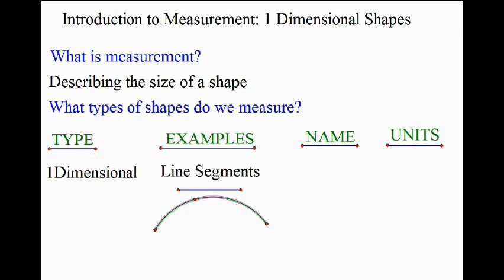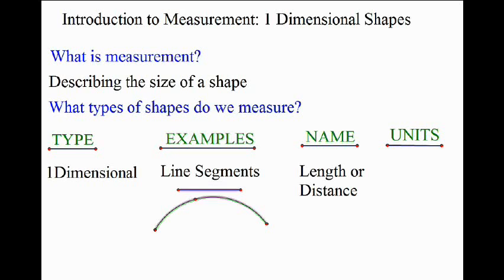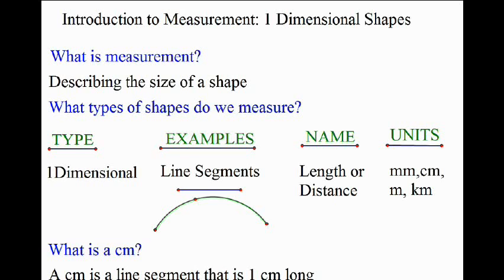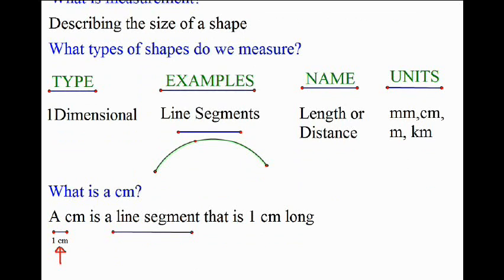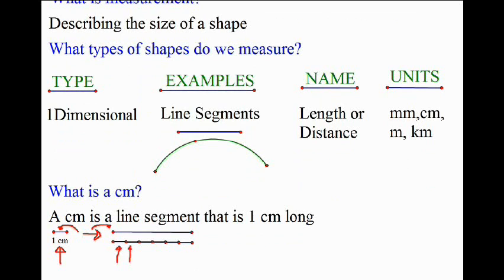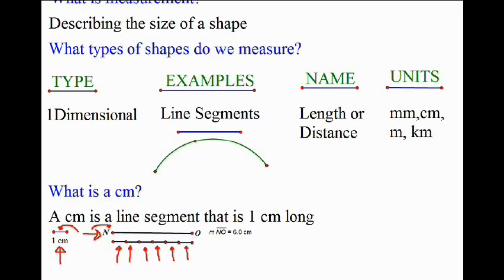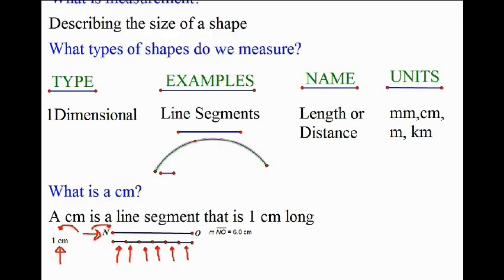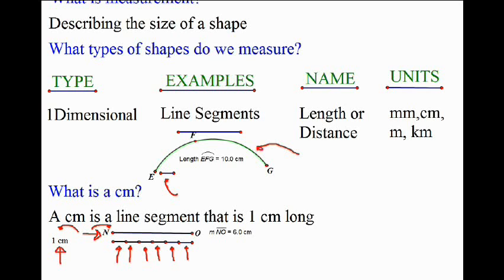Intro to Measurement 1D shapes.avi